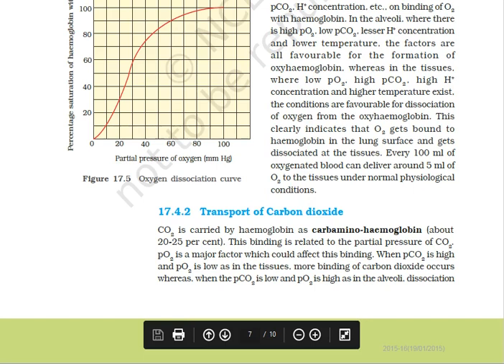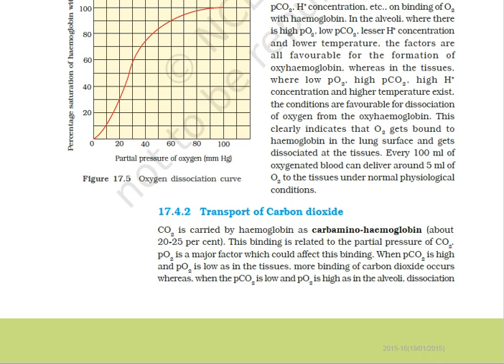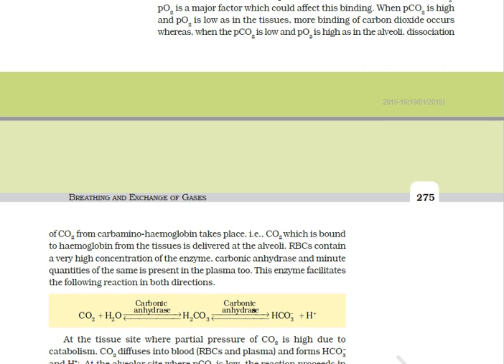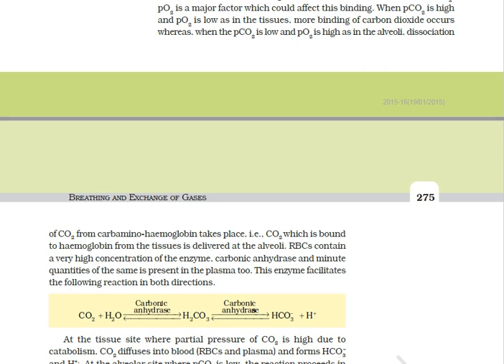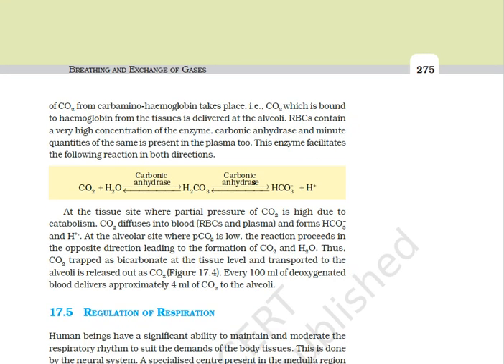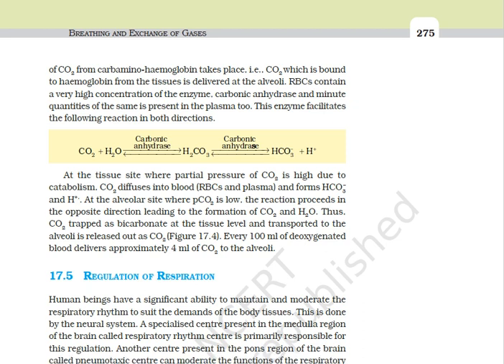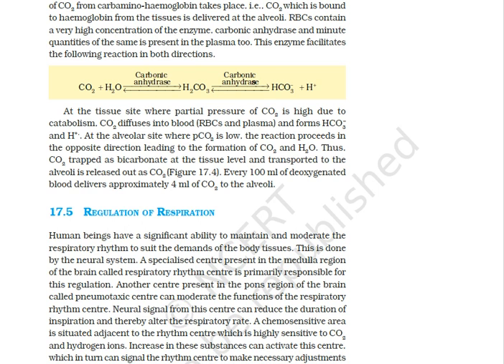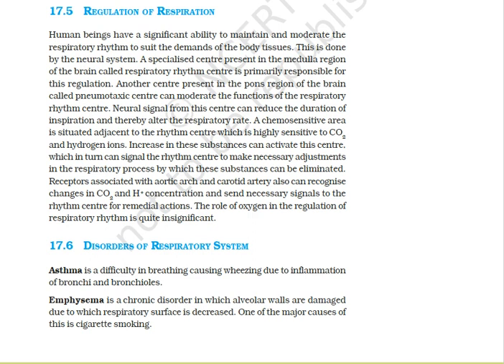Biology Class XI Ch 17 module 4